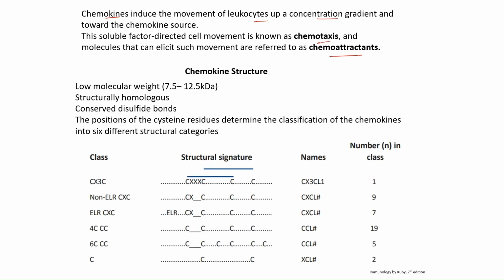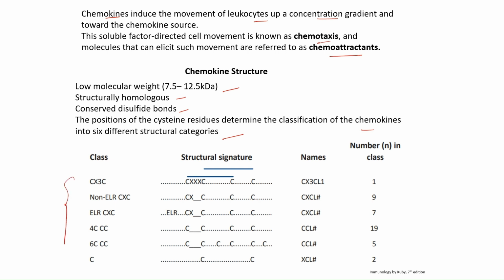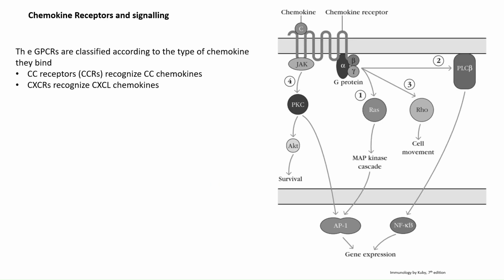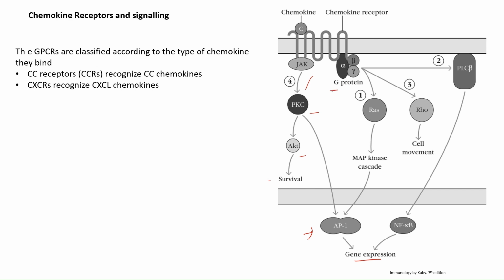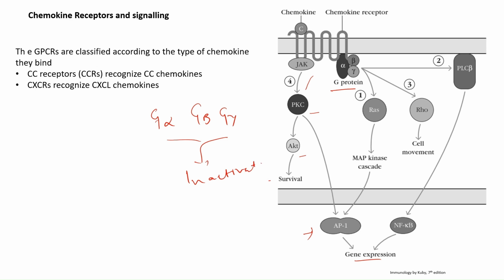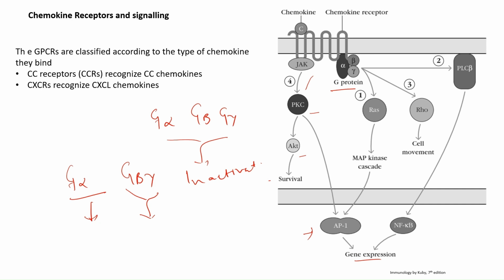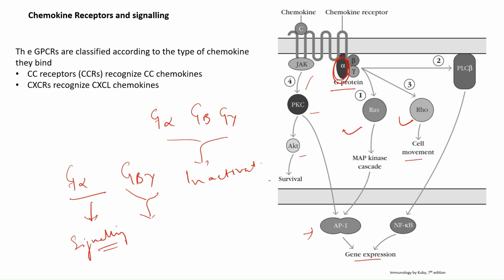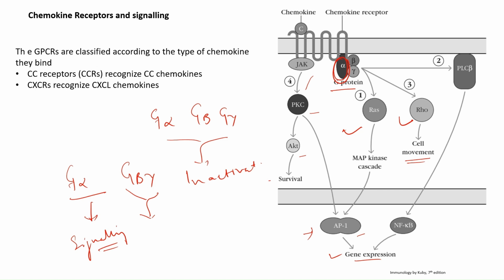Chemokine Cytokine Family